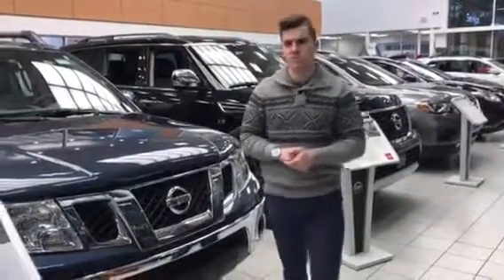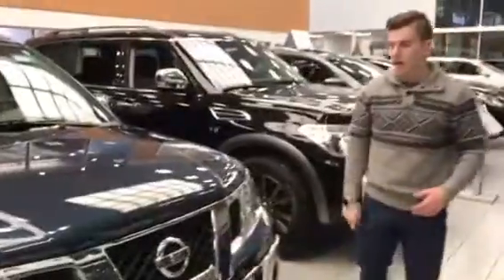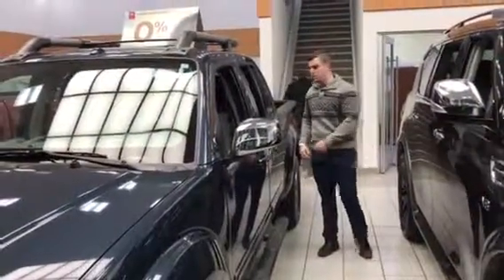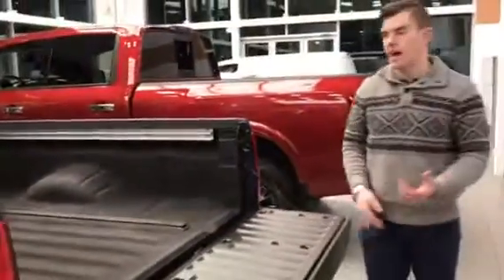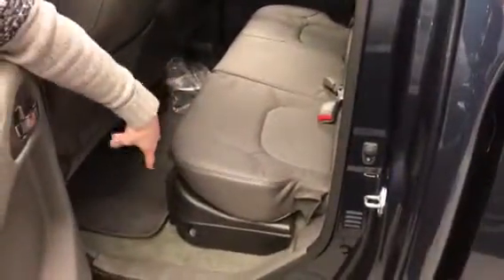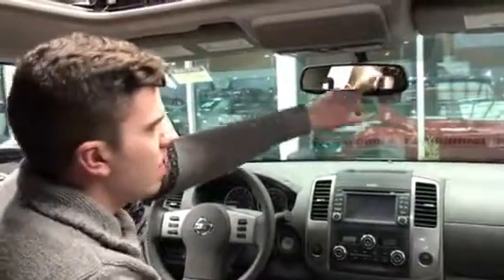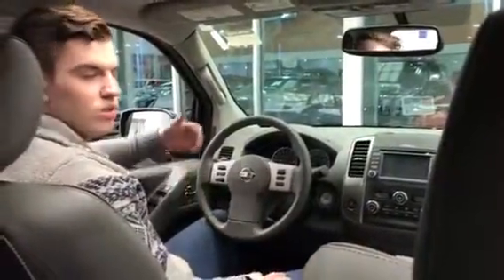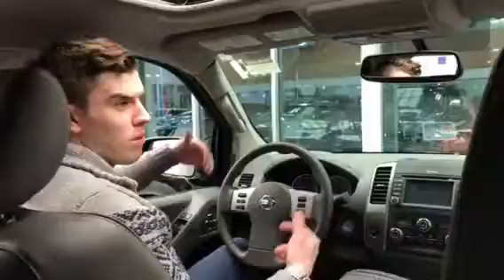Good ol reliable frontier with a lot of options to boot